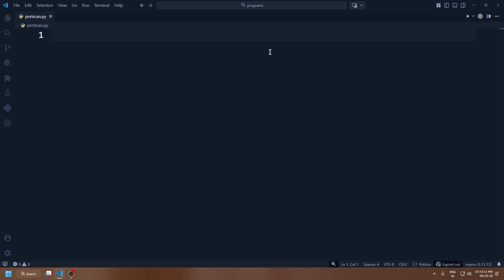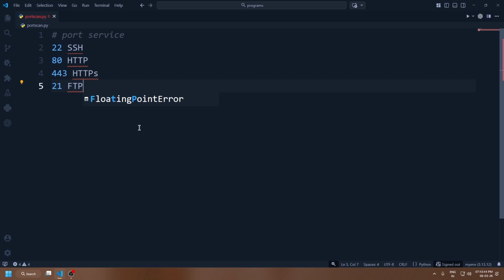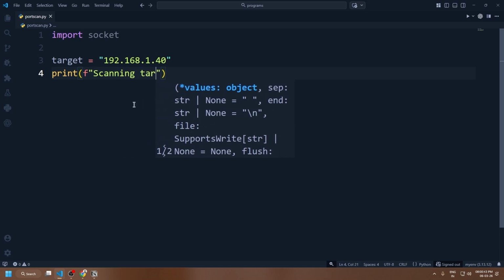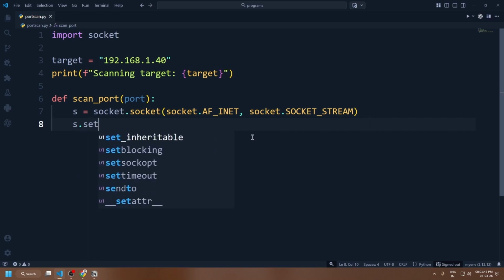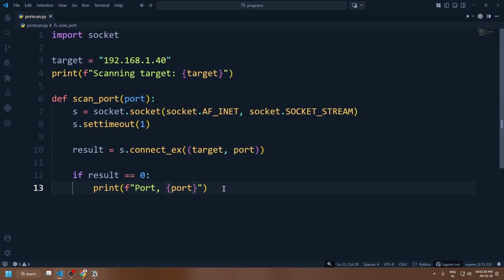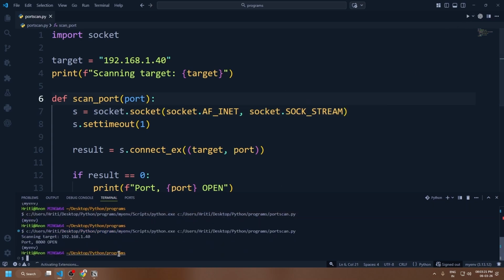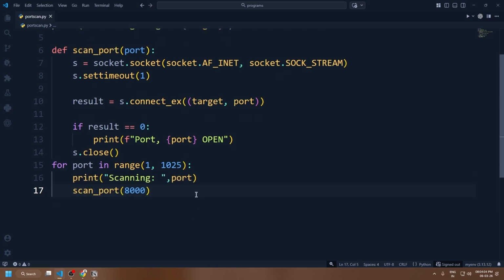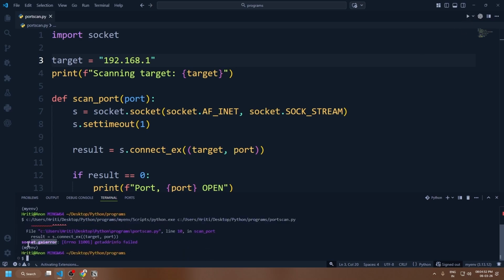How to make port scanner in python | Cyber security Projects for portfolio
Learn how to make a Port Scanner in Python step-by-step in this beginner-friendly cybersecurity tutorial. In this video, we will build a simple Python port scanner from scratch and understand how it works to identify open ports on a target system.

Instead of relying only on tools like Nmap or RustScan, building your own Python port scanner helps you understand the fundamentals of networking, sockets, and how security professionals perform reconnaissance during Vulnerability Assessment and Penetration Testing (VAPT).

We will cover:

What port scanning is and why it matters in cybersecurity

How TCP ports work in a network

Using Python sockets to scan ports

Writing a custom Python script to detect open ports

Testing the scanner in a real environment

This tutorial is perfect for:

Cybersecurity beginners

Ethical hackers

Python learners

Anyone interested in network security and penetration testing

By the end of this video, you’ll have your own Python-based port scanner and a deeper understanding of how reconnaissance works in ethical hacking.